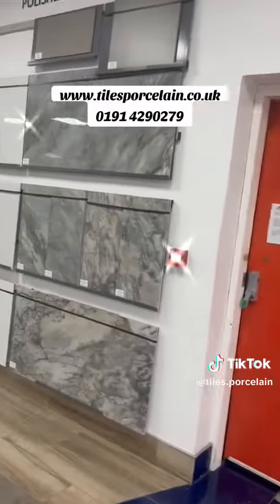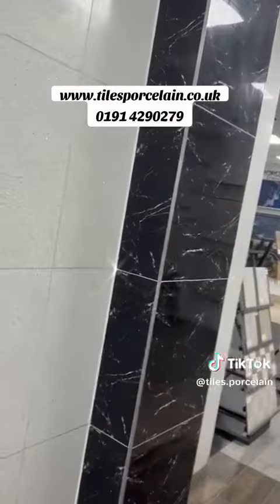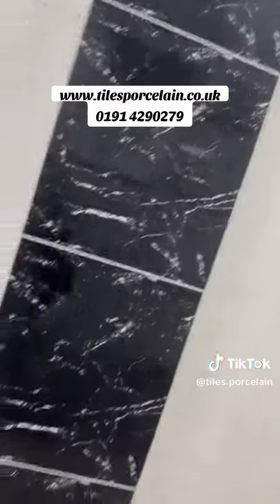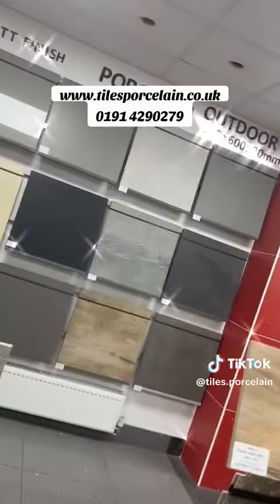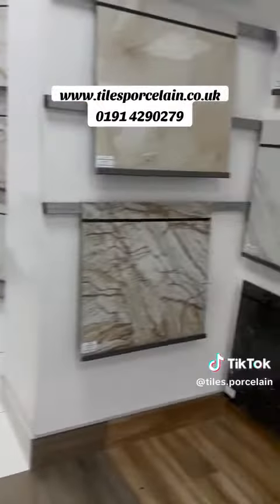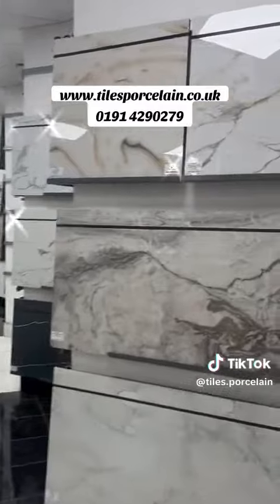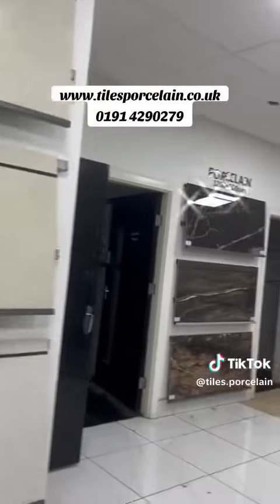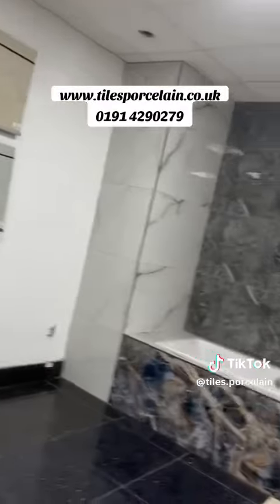luxury Tiles Amazing Price | Buy Now @ Tilesporcelain.co.uk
Tilesporcelain Limited are the fastest growing UK “Tiles E-Tailer” with thousands of tiles in stock. Our motto is buy in bulk and pass the savings onto our customers! We hold huge stock in our warehouse so our customers have plenty of choice. Check us out at Tilesporcelain.co.uk or visit our showroom in Durham. Our portfolio is vast with an array of products to choose from, including, sparkly quartz tiles & a huge range of porcelain tiles designs in sizes 1200mm x 600mm, 600mm x 600mm, 600mm x 300mm and many more sizes. We specialize in unique luxury porcelain tiles which look like natural stone such as marble, slate, onyx, travertine, limestone as well as Moroccan pattern tiles, outdoor tiles, wood effect tiles, kitchen, bathroom, wall, floor tiles in polished & matt finishes.

Try our sample service by browsing our website and choosing your desired tile sample which we send to you FREE of charge.

We deliver tiles anywhere in the UK with next day delivery available and we also deliver overseas.

Spread your payments over time with our finance service which enables you to buy now and pay later with Klarna & Clearpay.

 Keep a keen eye on our channel for news, DIY, features, new product showcases, sales and joblots. You might just grab yourself a bargain.

Finance Interest FREE Credit